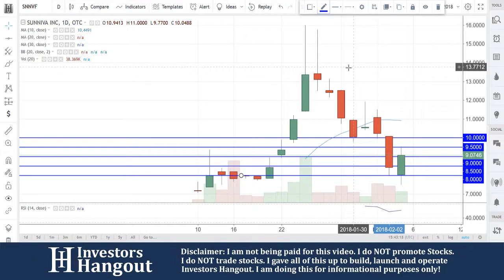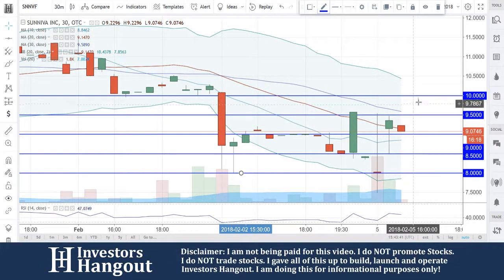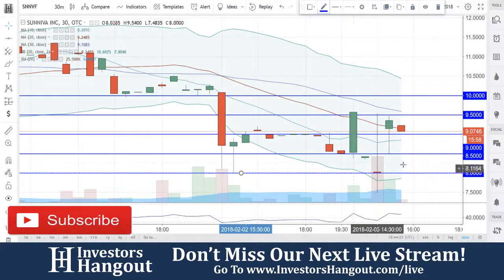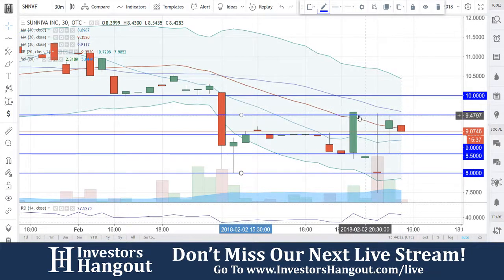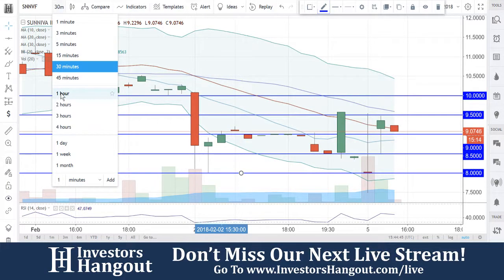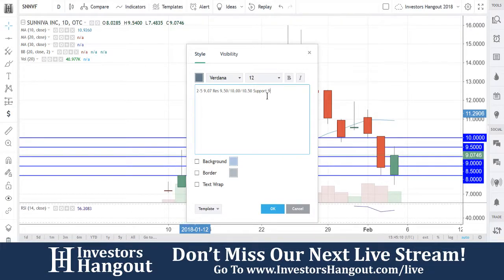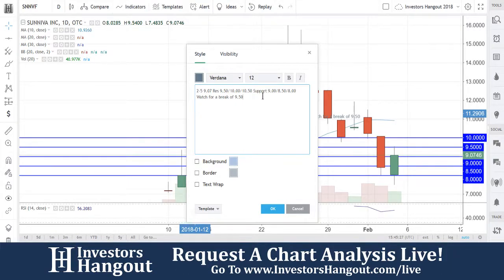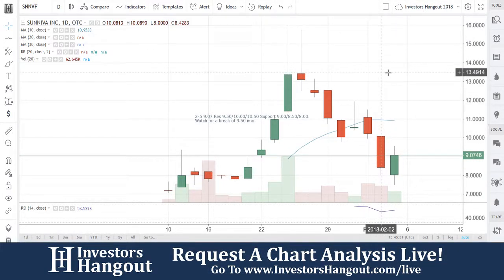SNNVF Stock Live Analysis 02-05-2018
SNNVF Stock Analysis (Sunniva Inc.) as of 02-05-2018. Today we take a look at the current stock price and stock chart for $SNNVF.

If you are interested in others opinions, filings, financials, news or any other information about SNNVF be sure to check out the Investors Hangout Stock Message Board: